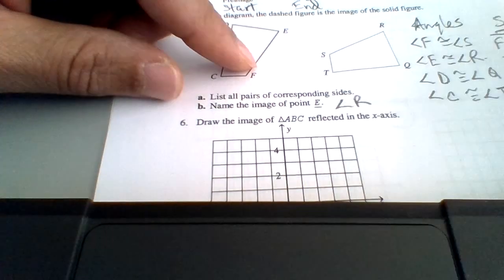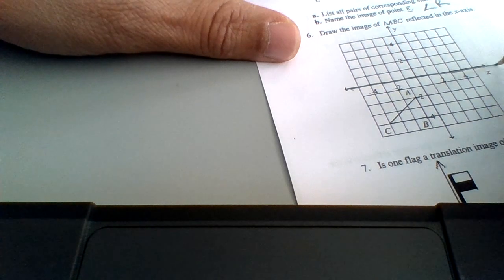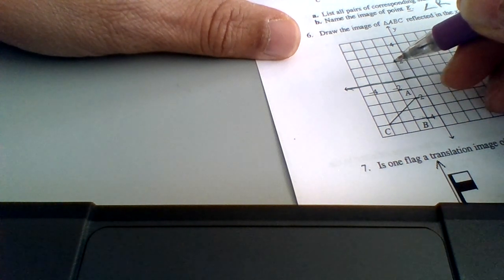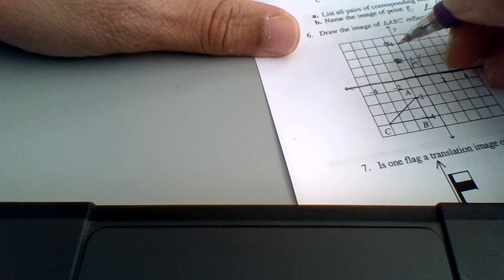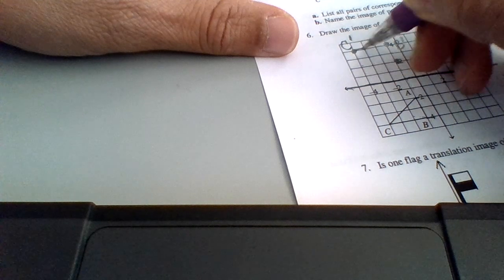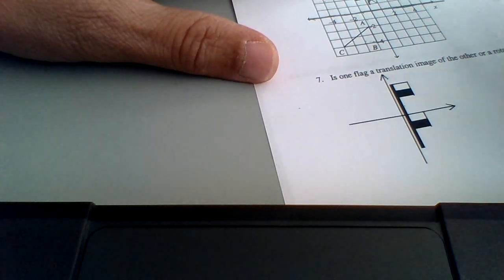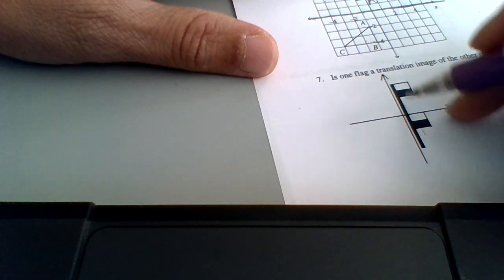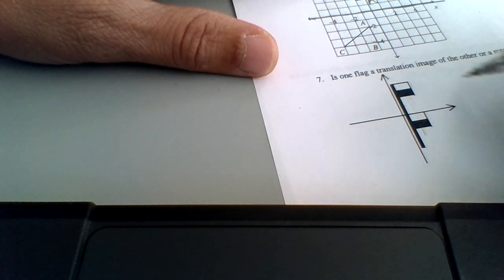Chapter 9 Review pg 2